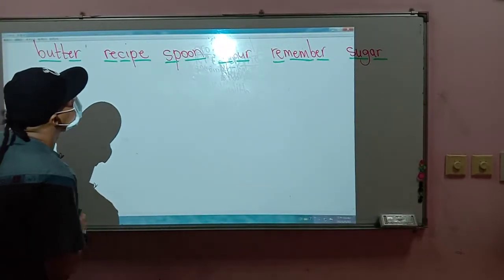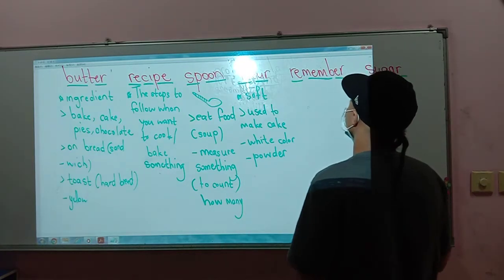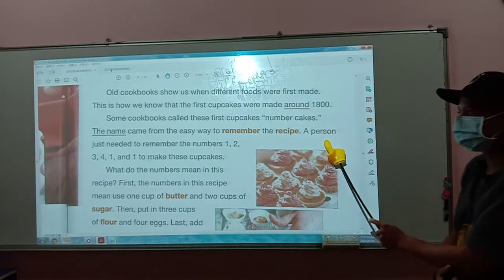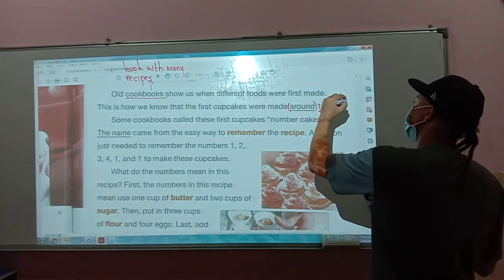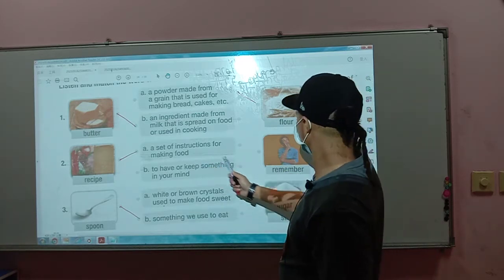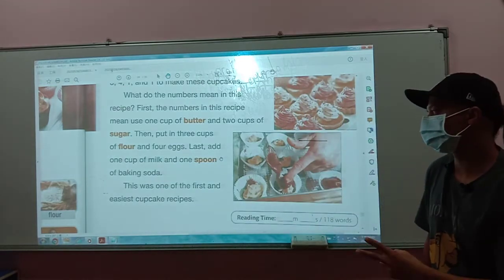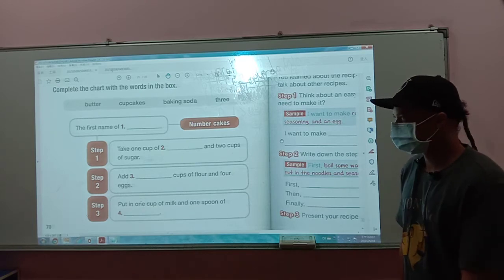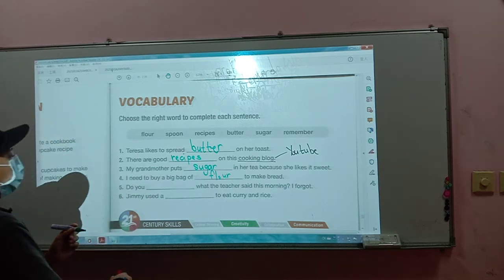0601 B11/0602 B16外師課程(Jason)-2